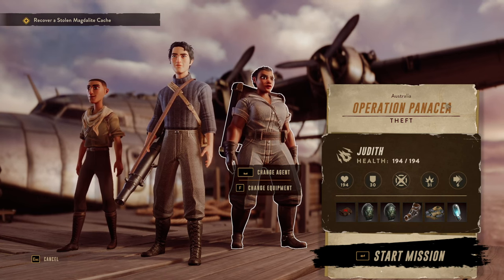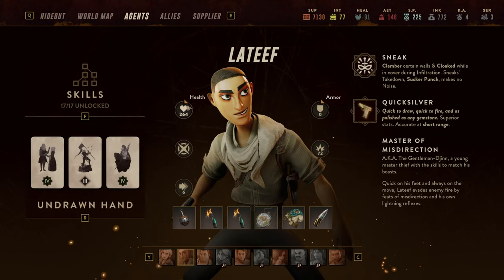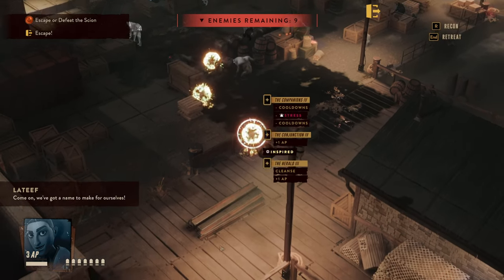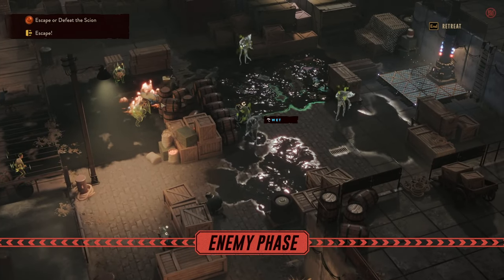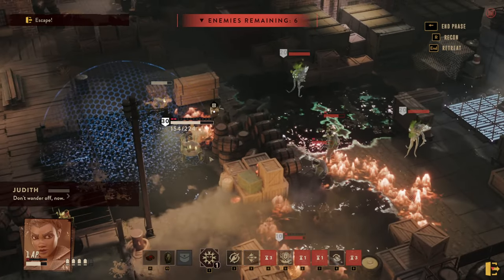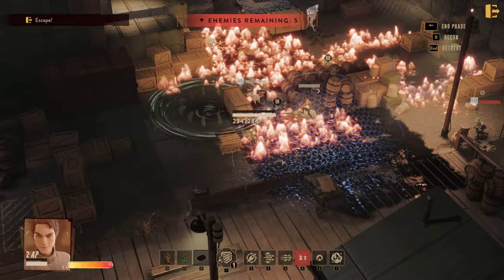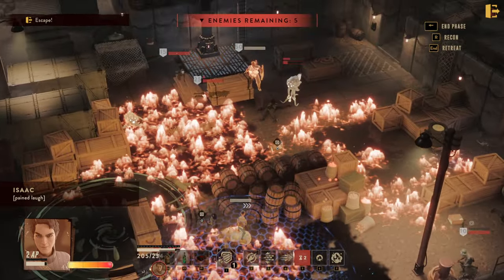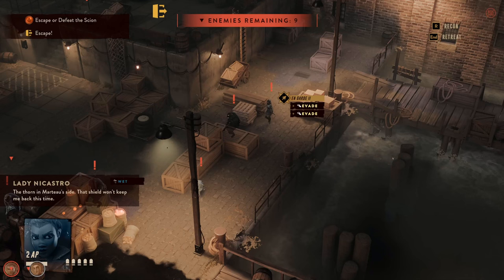Lamplighters League Guide to Best Team Compositions - THE ROCK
Uncover the secrets to success in Lamplighters League with our latest guide, "Lamplighters League Guide to Best Team Compositions"! 🎮🔍

Join us on a journey of strategic brilliance as we explore one of the best team compositions in the game. This comprehensive guide provides a detailed review of individual team members, showcasing their unique strengths, skills, and the seamless synergy that makes them one of the most formidable squads in Lamplighters League.

Lamplighters League introduces a diverse array of agents, each with their own set of abilities and specialties. In this guide, we delve into the intricacies of creating a team that not only complements each member's strengths but also works harmoniously to overcome the challenges that lie ahead.

Witness the power of this exceptional team composition through gameplay footage, showcasing their interaction and effectiveness in the heat of battle. From tactical maneuvers to strategic decision-making, this guide offers valuable insights into optimizing your team's performance.

Whether you're a seasoned Lamplighters League player or just starting your adventure, this guide is tailored to provide tips and tricks, strategic guidance, and a deeper understanding of team dynamics.

Watch now and elevate your Lamplighters League gameplay with the "Lamplighters League Guide to Best Team Compositions"! 🔗🌌